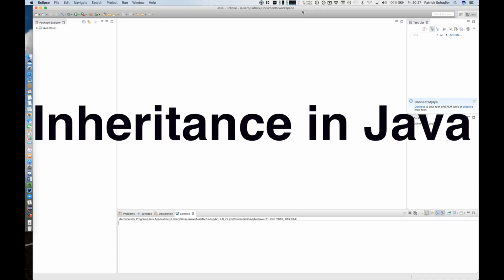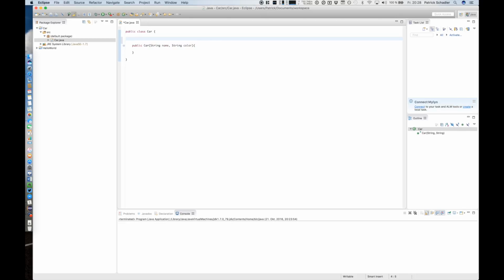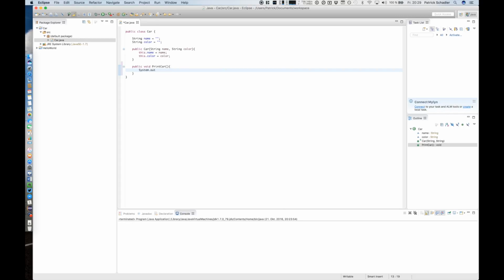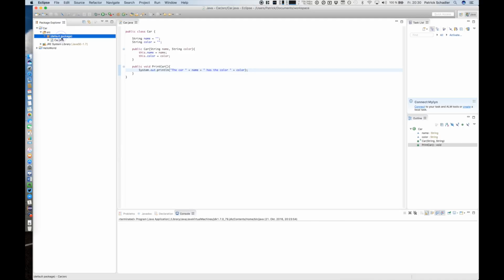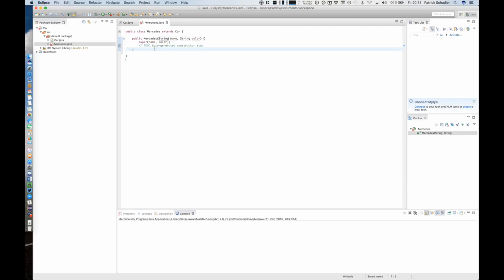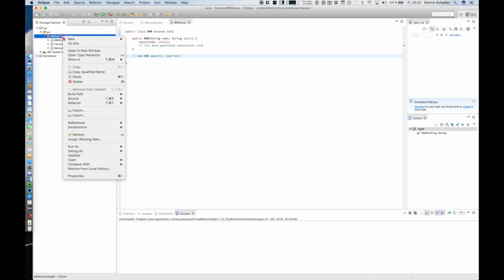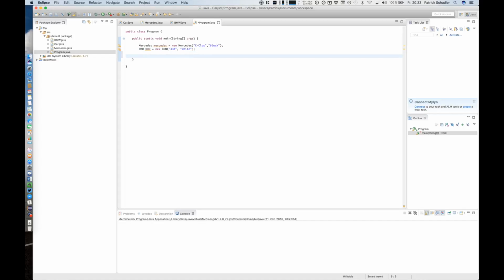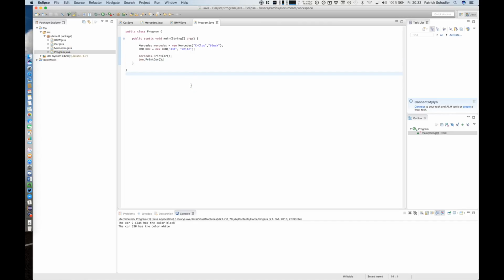How-To Use Inheritance In Java - Example 1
In Todays How-To Video I show you how to use Inheritance in Java with a very simple example.

Any Support from you guys is very much appreciated.

If you have any questions or wishes for future videos please let me know.